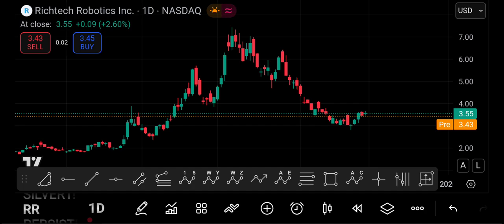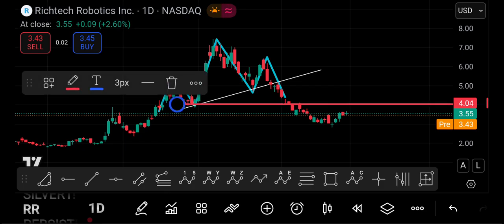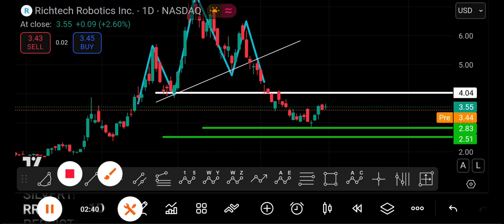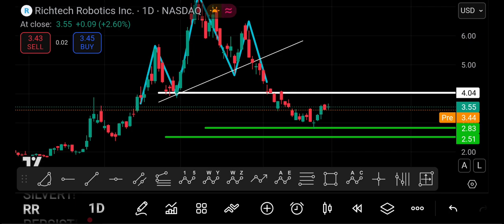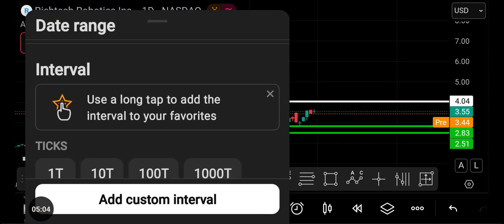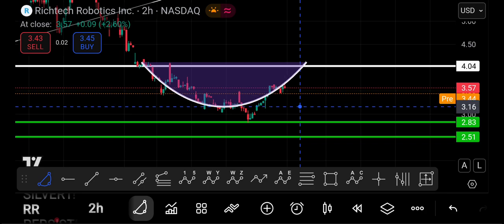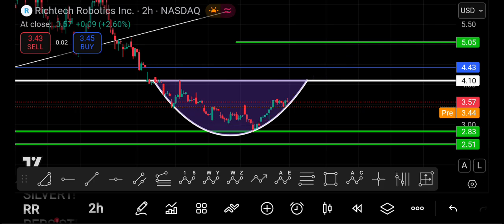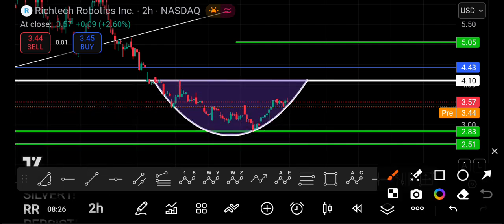RICHTECH ROBOTICS STOCK LATEST NEWS 1DEC'25/RICHTECH ROBOTICS STOCK LATEST ANALYSIS WITH TARGET